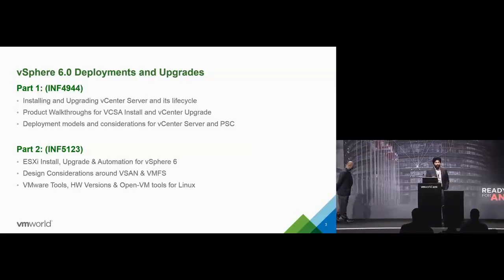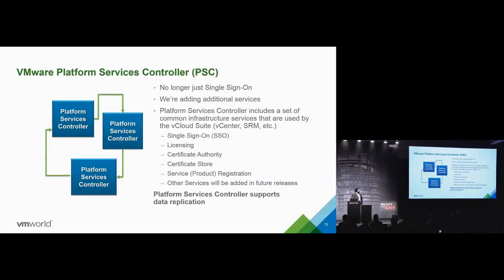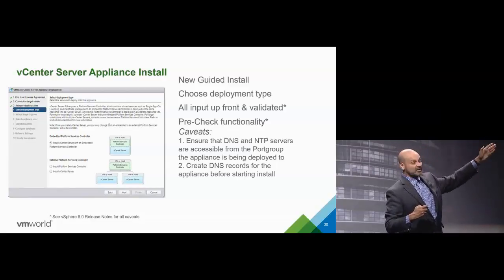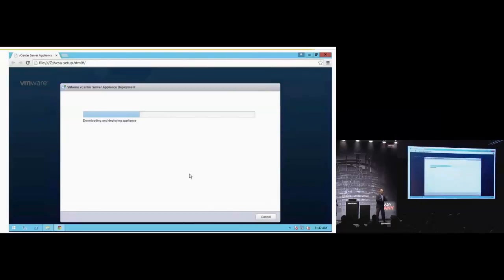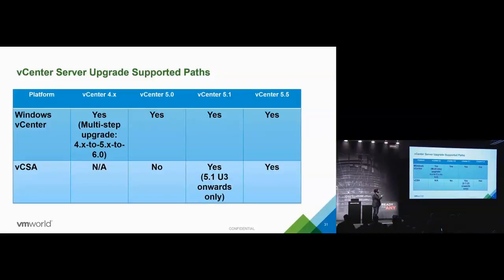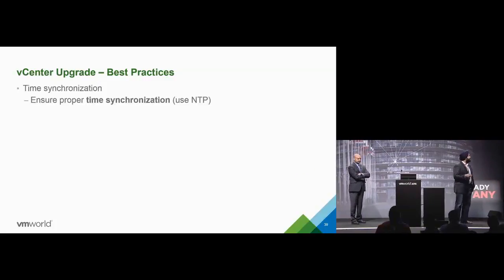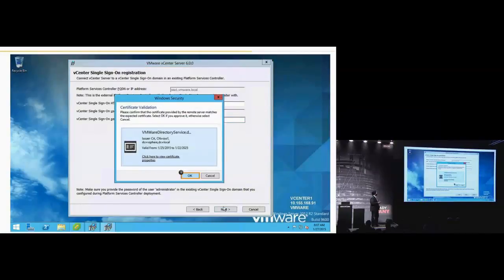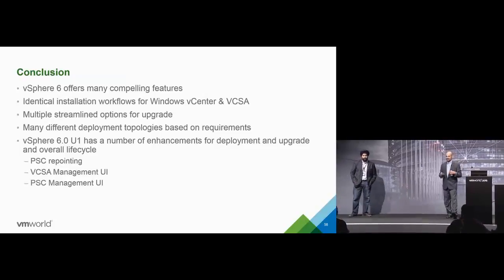VMworld 2015 Europe: INF4944 - Managing vSphere 6 0 Deployments and Upgrades, Part 1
This series will cover VMware's best practices and recommendations for installing and configuring your vSphere 6 infrastructure components to best fit your environment. These recommendations are given based on size, scale, and future needs. You will receive guidance from VMware on best practices for upgrading your vSphere environment.
In part 1, you will learn all about installing and upgrading to vCenter Server 6.0. We'll go over architectural changes, deployment models, options for migration, and design recommendations. This session will be of interest to administrators of all levels of expertise.